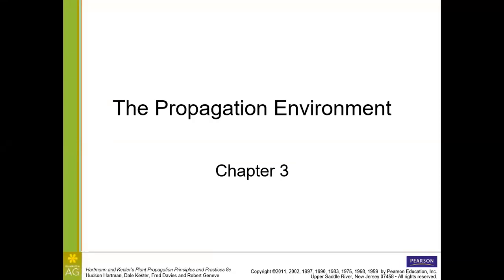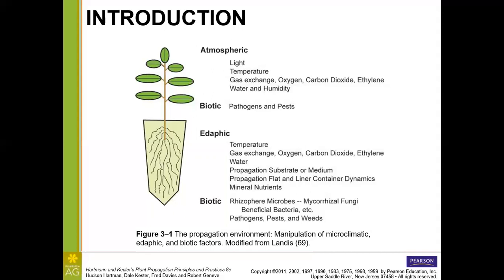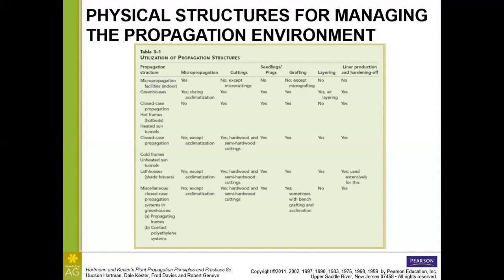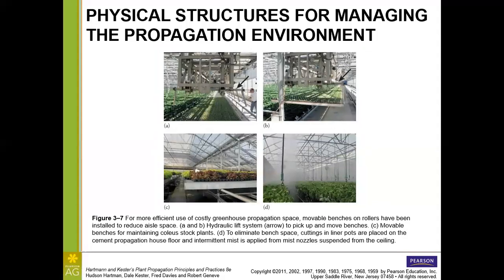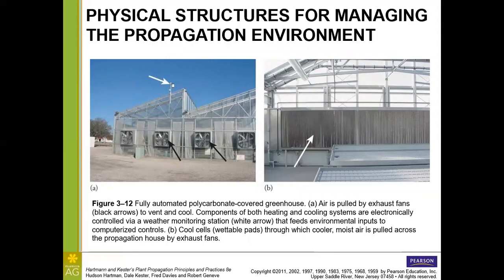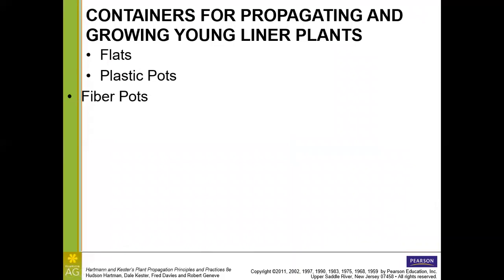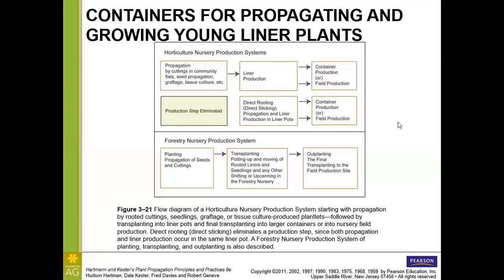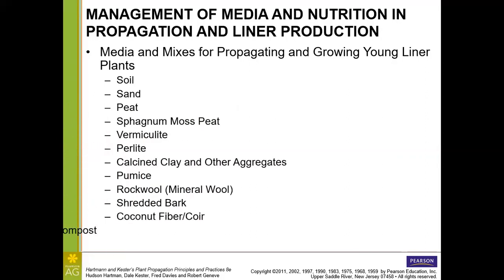PLNT SC 757 Hartmann Ch 3 Part 1 The Propagation Environment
Plant Propagation Chapter 3 Part 1